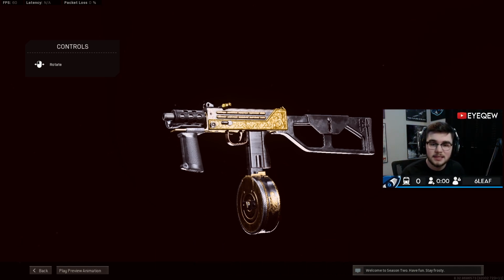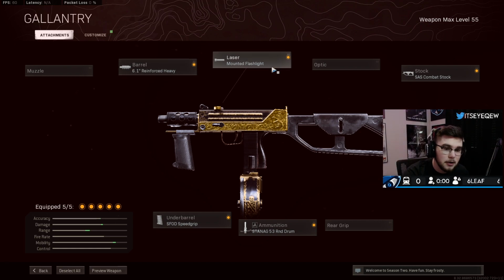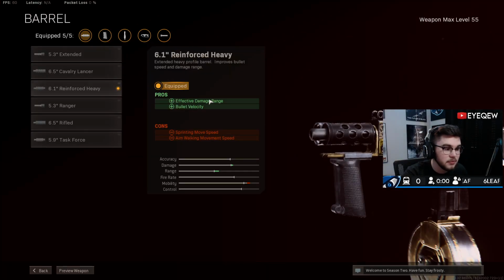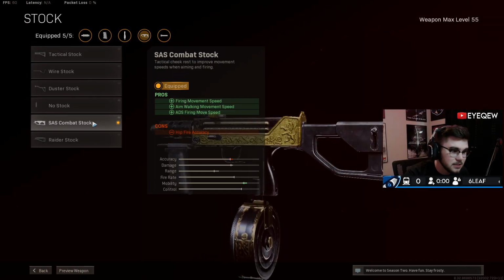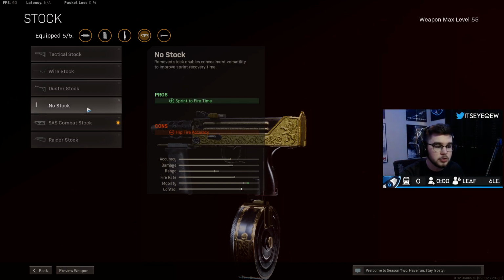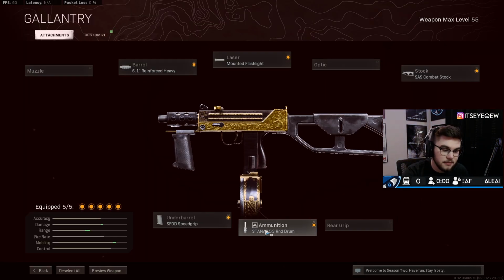the #1 MAC-10 in WARZONE SEASON 2! (Best MAC-10 Class Setup) - Cold War Warzone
This is the BEST Mac-10 Class Setup in Call of Duty Warzone Season 2! it has NO RECOIL and Great Damage! Give it a try!

ALSO! I stream daily over on twitch!

Instrumental prod. Thundaa